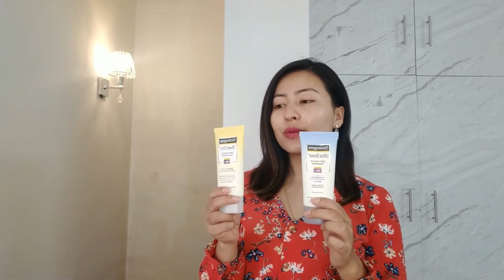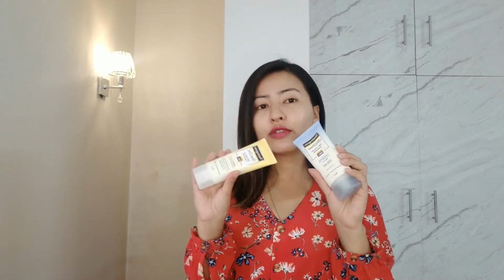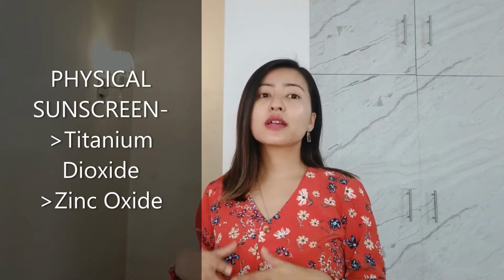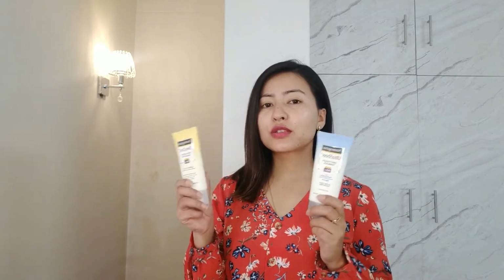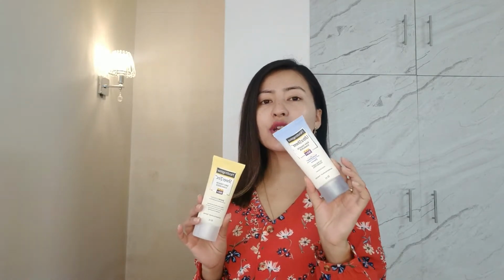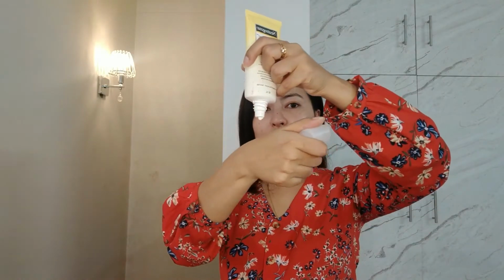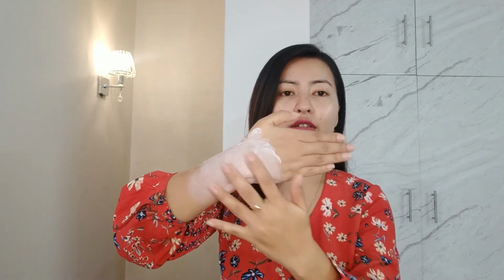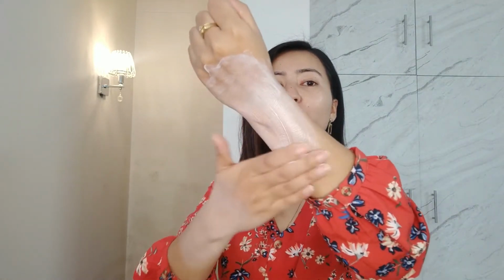The Neutrogena Sunscreen Battle!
Hello! Sunscreens are so imp in our skincare! Even if you have to skip moisturizer I would say never skip your sunscreen! Pick the one that you are comfortable with! Lemme know in the comment section if you want a list of my fav sunscreens!

Sending Sunshine!